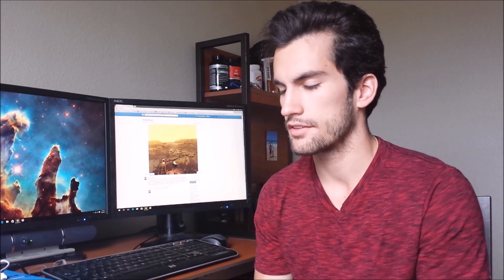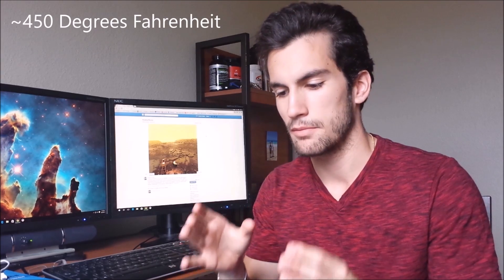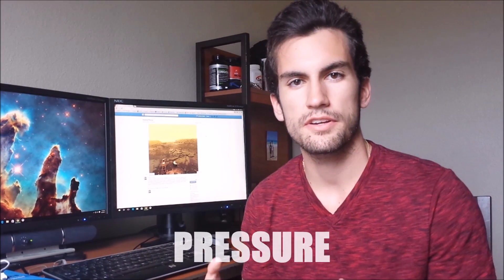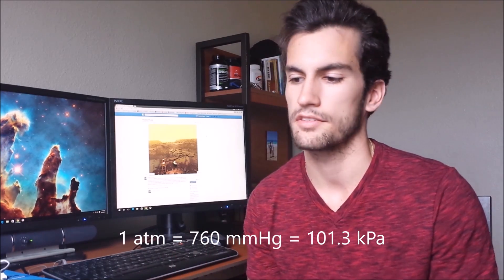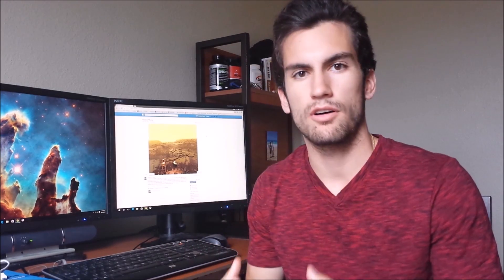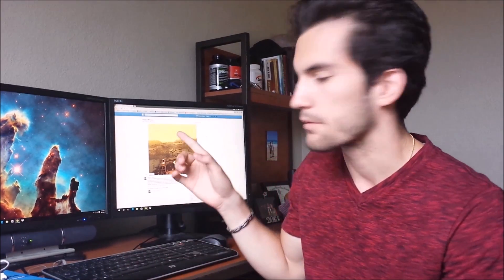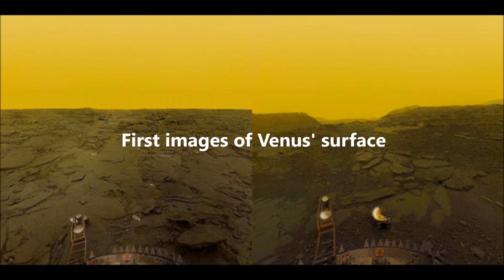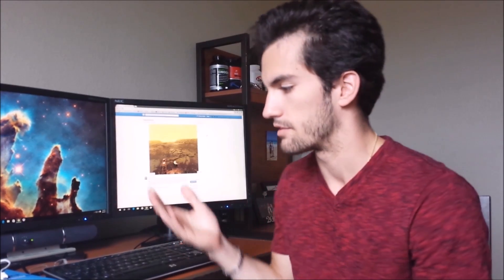Minute Science: Plan on Visiting Venus?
- Check out the first video of our new segment: Minute Science! Learn new things in a matter of 3 minutes or less. Featured is a short description of what it would be like to visit Venus!